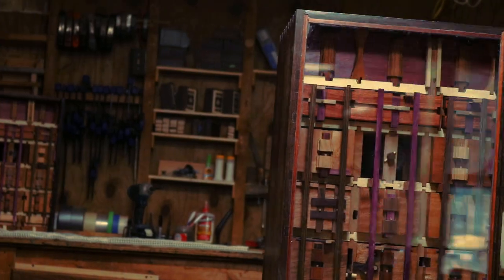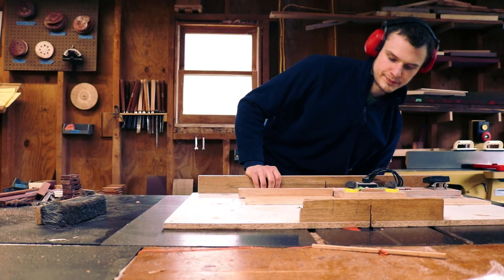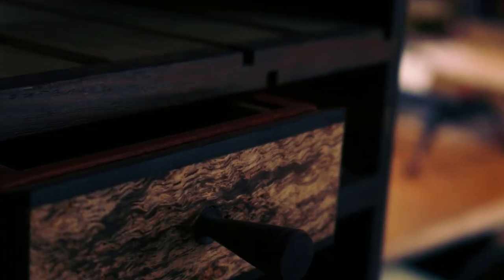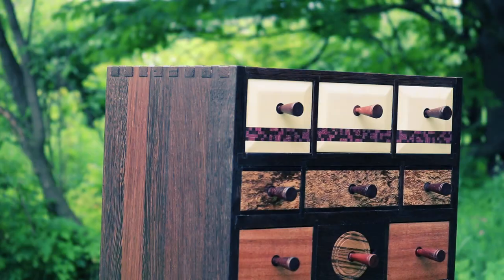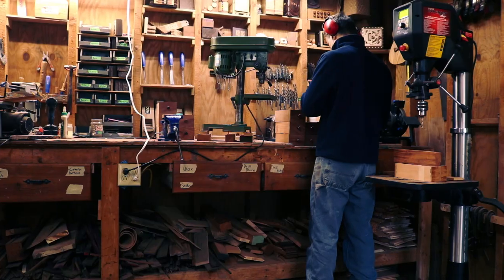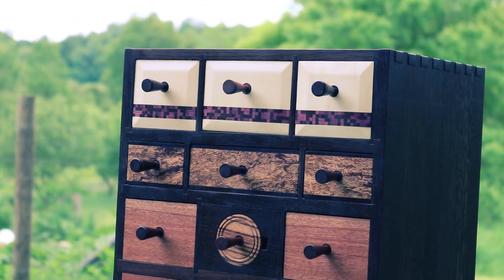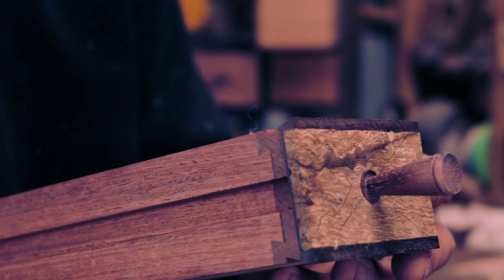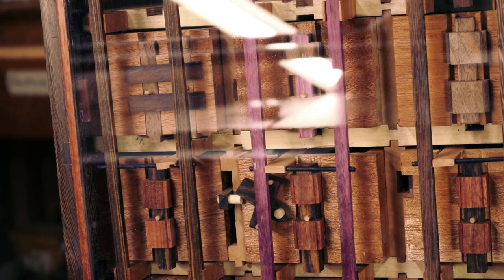Secretum Cista Trailer | Puzzle Chest by Jesse Born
This is the official trailer for my latest work of art: Secretum Cista, a mechanical puzzlechest.
I built six of these from November of 2018 to June 2019. I decided to make one more edition for the public and then to end the production of the puzzle chest. I will begin building the  final edition very soon.

-Jesse